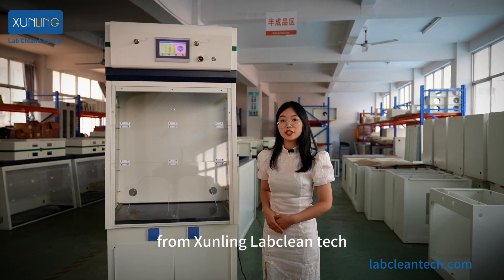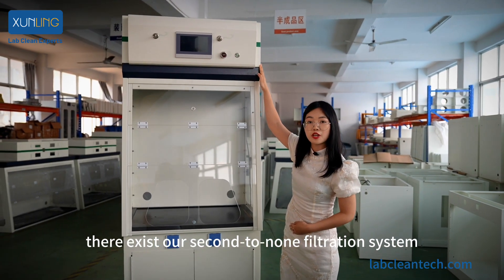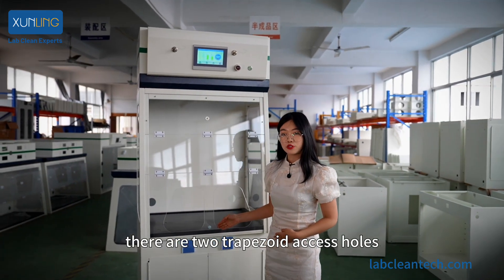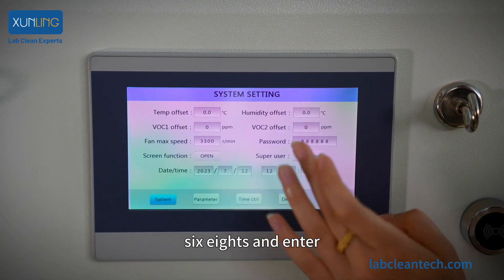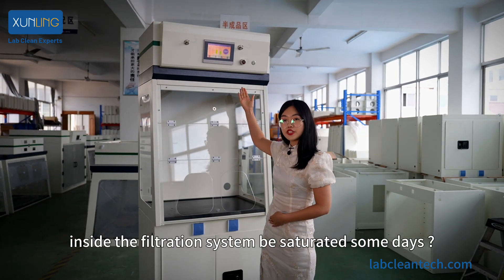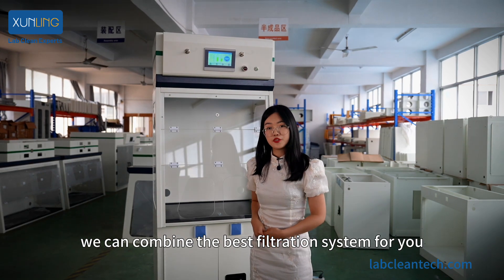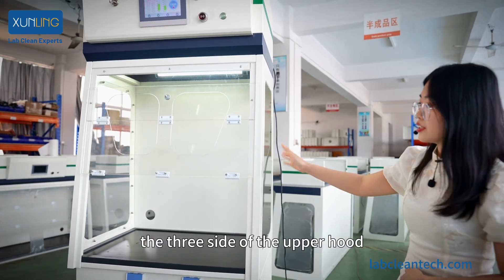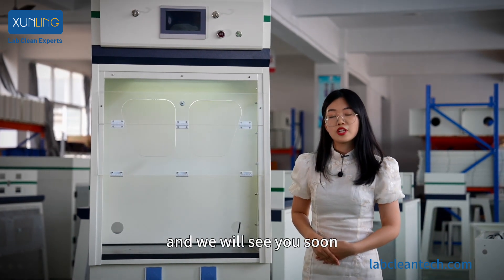Ductless chemical fume hood introduction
ductless fume hood introduction
ductless fume cupboard introduction
ductless fume cabinet introduction
recirculating fume hood introduction
balance enclosure fume hood
powder weighing fume hood
filtration fume cupboard